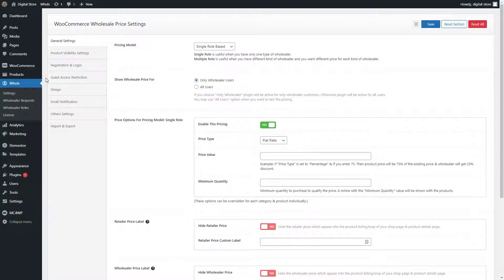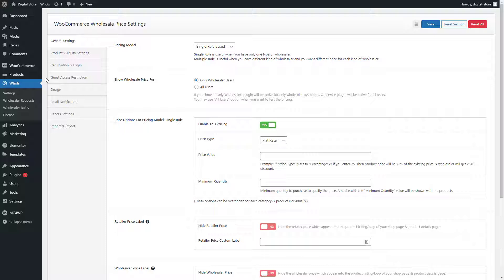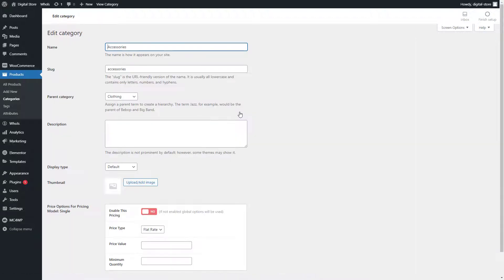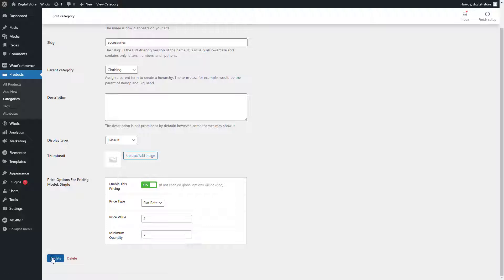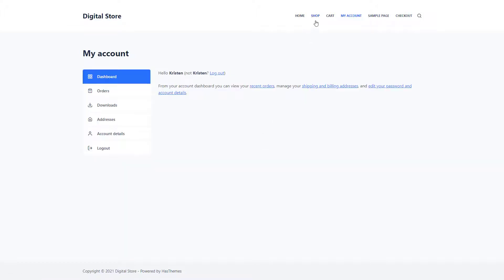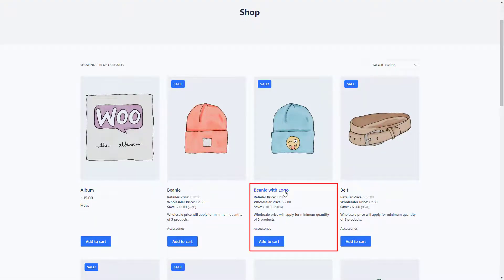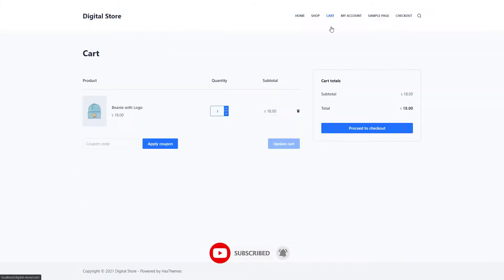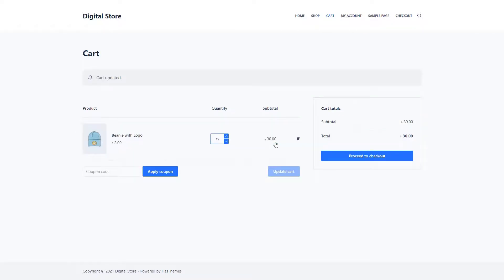How to set wholesale prices for different categories using the Whols WooCommerce plugin - Part 3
Whols is an outstanding WordPress plugin for WooCommerce that allows store owners to set wholesale prices for the products of their online stores. This plugin enables you to show special wholesale prices to the wholesaler.

🔥 Absolute Addon for Elementor (HT Mega) 🔥
Absolute addon for Elementor that includes 80+ elements & 360 Blocks with unlimited variations.

If you are running a web agency business or freelancing, you can check our Bootstrap Templates Bundle, which includes 260 items and costs only $99.

In this React template bundle, we have included all of the available React templates, and the new items will also be added in this bundle.

In this video I show you how to set wholesale prices for different categories using the Whols WooCommerce plugin.
This is a quick and easy way to differentiate your product pricing based on category, making it easier for customers to find the prices for the wholesale products they are looking for.

This video is about WooCommerce Wholesale Prices plugin valuable information but also try to cover the following subject:
- Wholesale Price for WooCommerce
- woocommerce wholesale pricing
- Wholesale Prices to a WooCommerce Store

Whols woocommerce wholesale extension plugin reduces the hassle to create multiple stores for both the consumers and the wholesalers. By utilizing the functionality of this amazing plugin, you can easily maintain both the consumers and the wholesalers from a single store.

Now that you have viewed this YouTube video regarding Whols- WooCommerce Wholesale Plugin, did it help you adequately? Let us know your valuable opinions in the comment section.

Please like and share this video to spread the word out for this amazing WooCommerce wholesale prices plugin and help other people find the right wholesale pricing plugin for their needs.